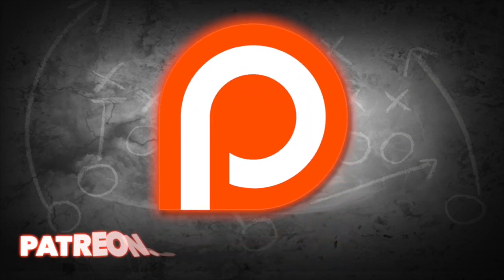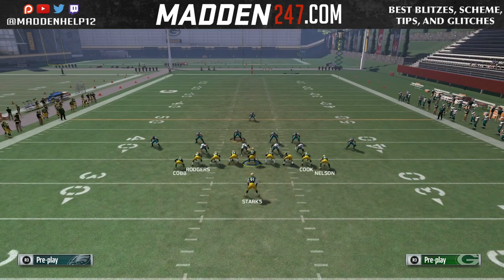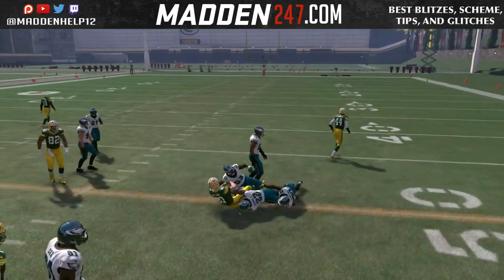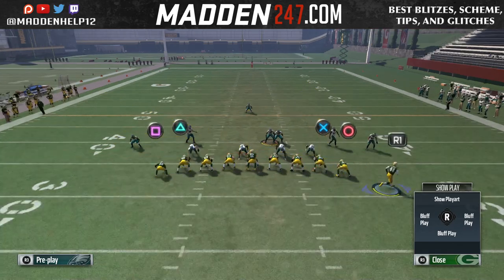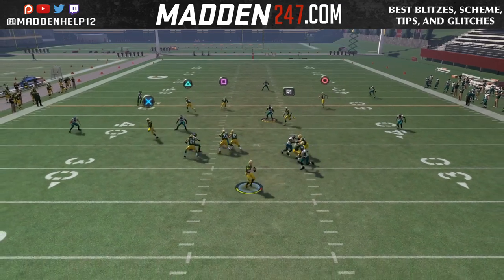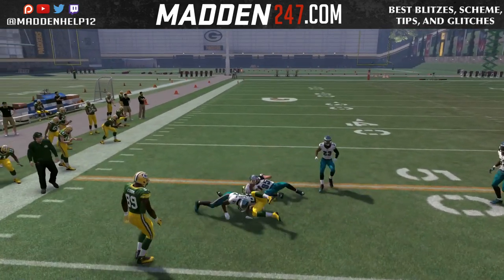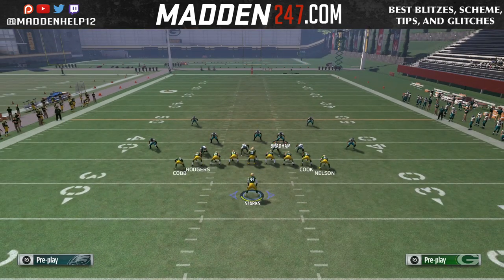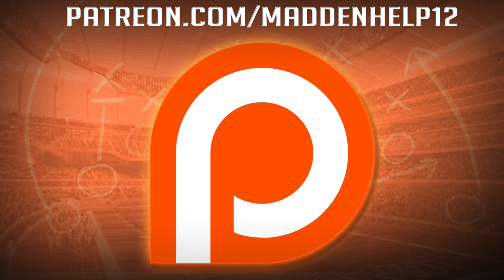Madden 17 - Jumbo Heavy TE Corners Alt Setup